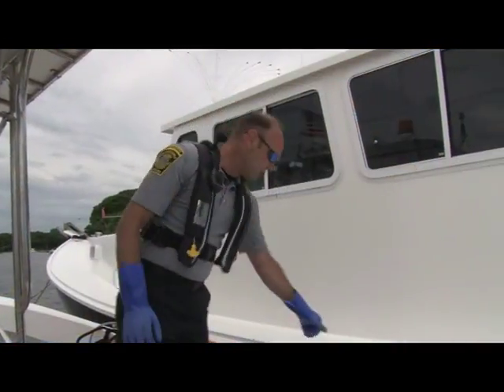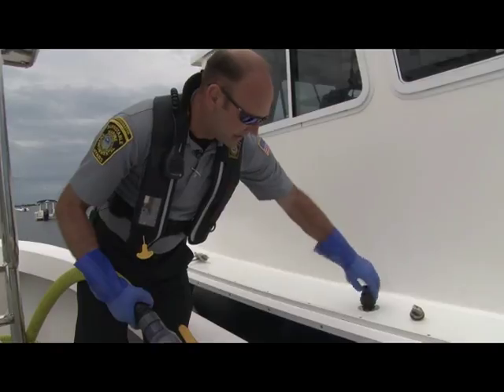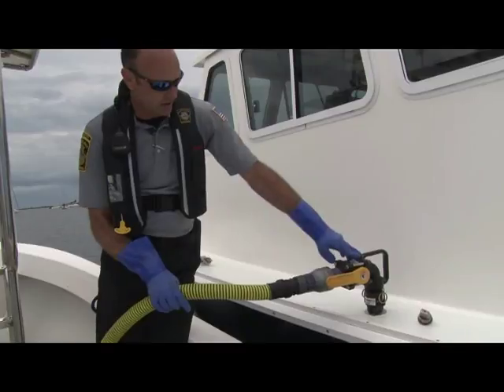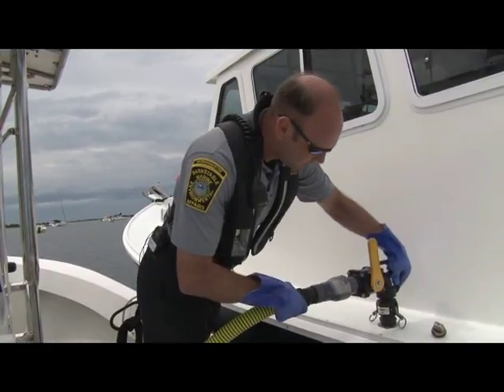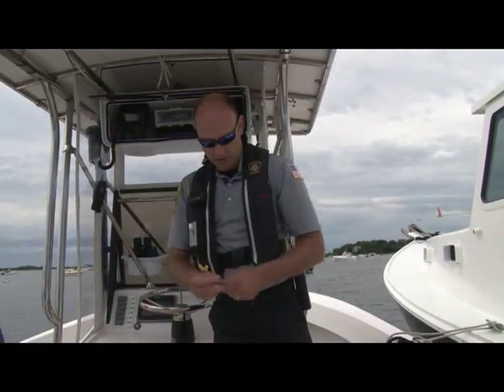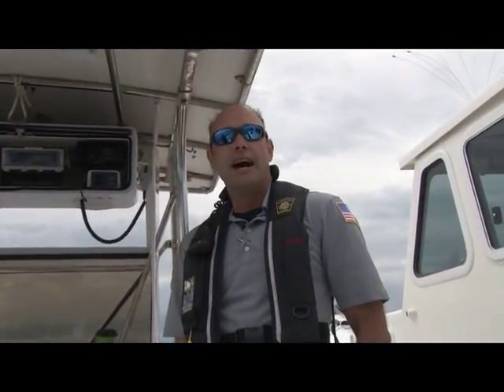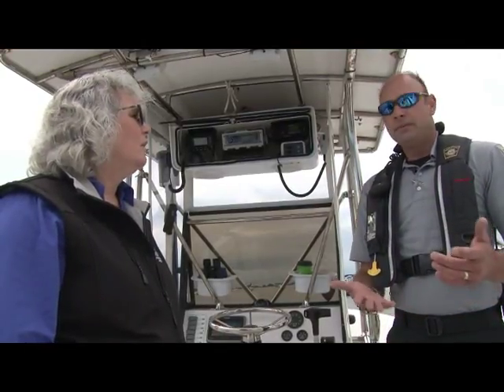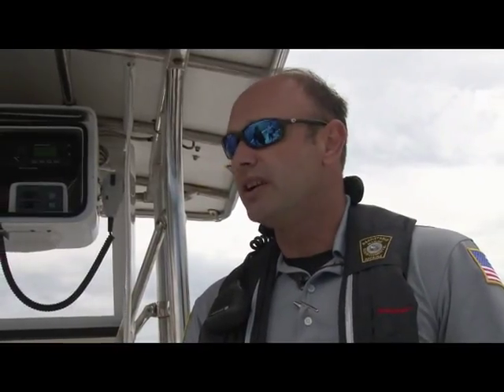Barnstable Today 07 02 2018